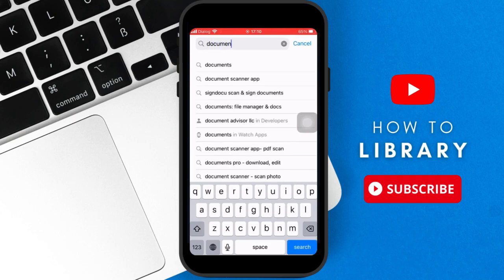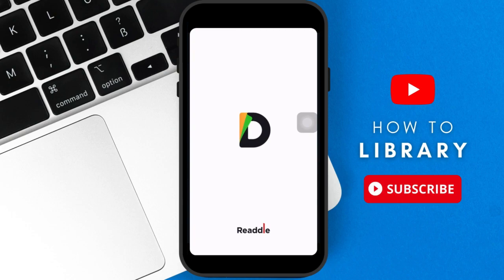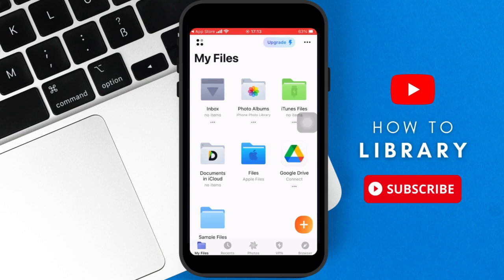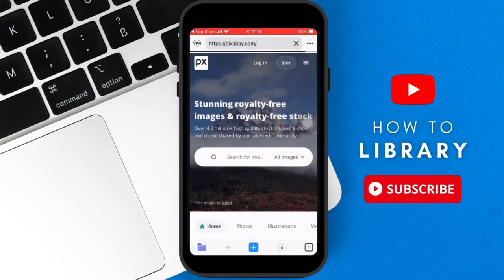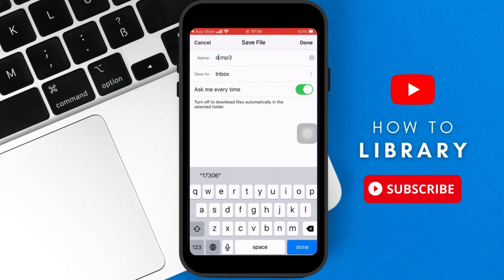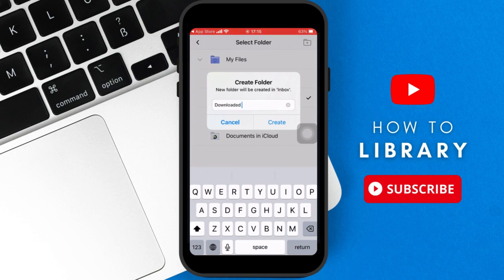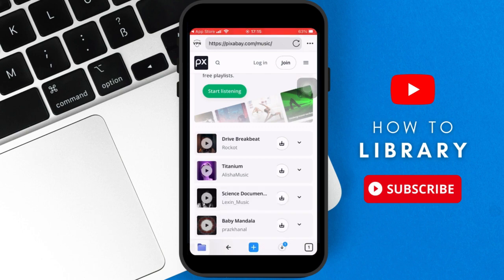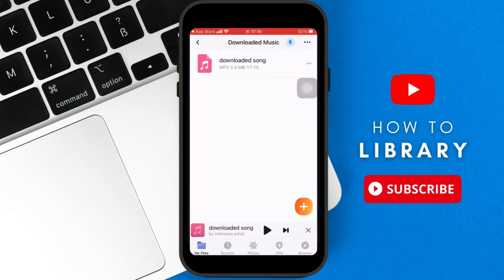How To Download Music On Documents App (2024) Easy Solution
c (2024) Easy Solution

Learn how to download music on the Documents app with this comprehensive tutorial. Our experts will walk you through the entire process, step-by-step, so no matter your experience level you can get music downloaded quickly and easily.

🕒 Timestamps:
00:00 Introduction
00:30 In app Browser
00:40 Download Music
01:36 Conclusion